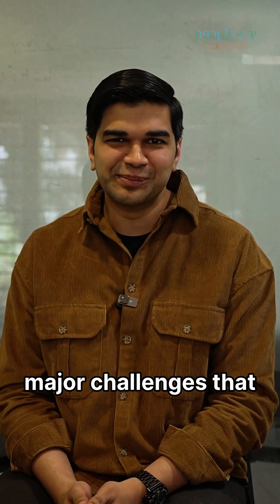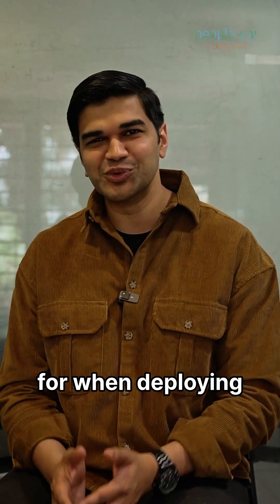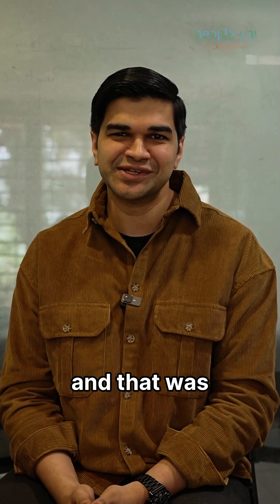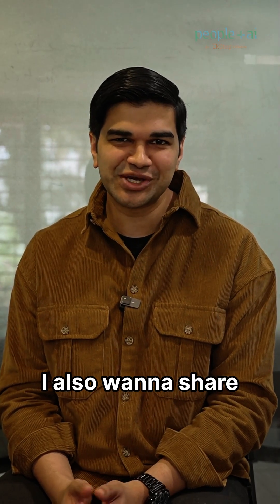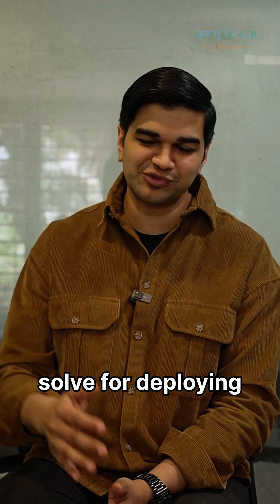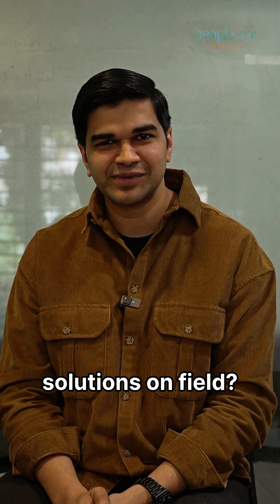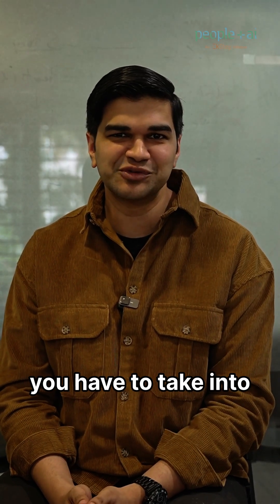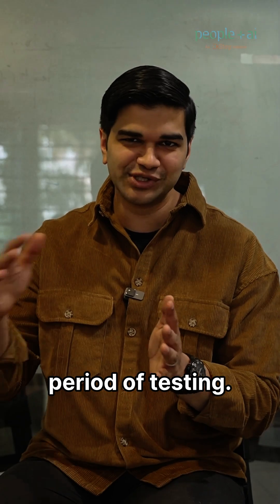The Voice AI Testing Gap: Lab vs Real-World Performance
Voice AI needs 10% testing coverage. Most call centers do 1-2%.

The gap between lab performance and field deployment is massive for voice AI.

Watch the video to know the parameters you should test for before deploying voice AI solutions in the field.